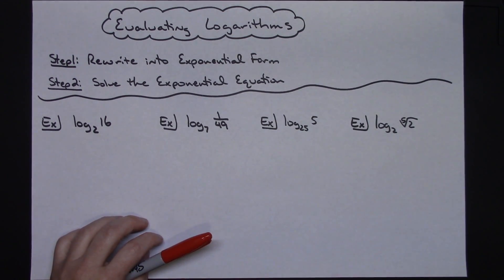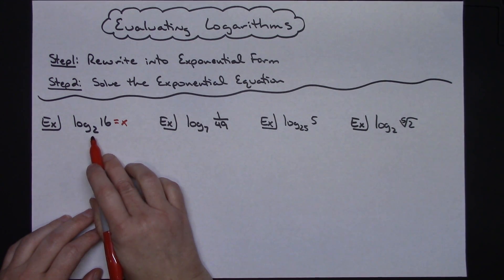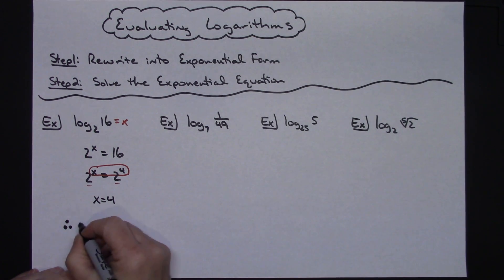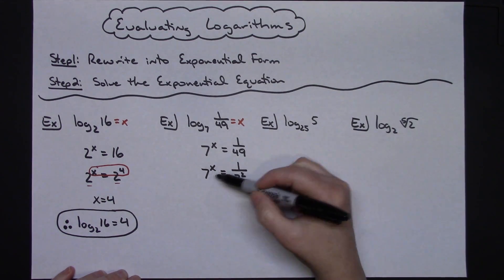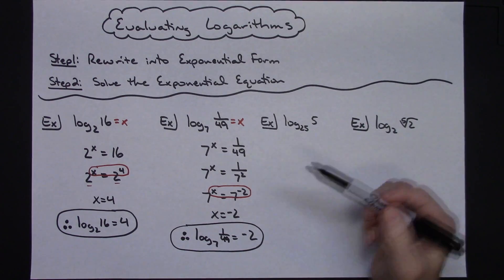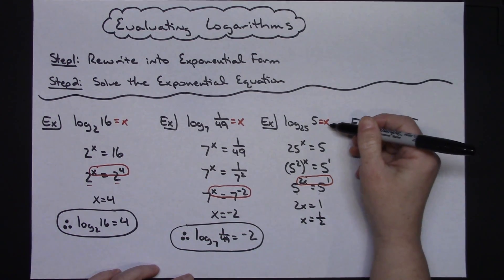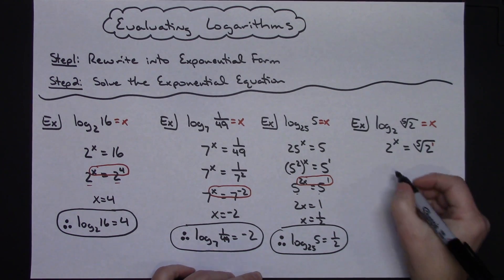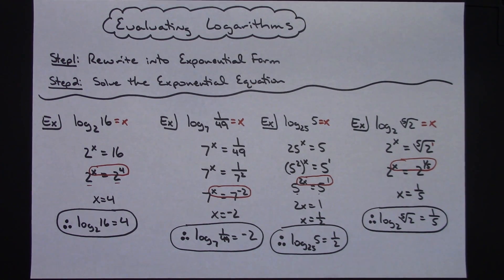Evaluating Logarithms without a Calculator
This video goes through 4 examples of how to evaluate a logarithm without using a calculator.  These types of problems would typically be in an algebra 2 class or a pre-calculus class.